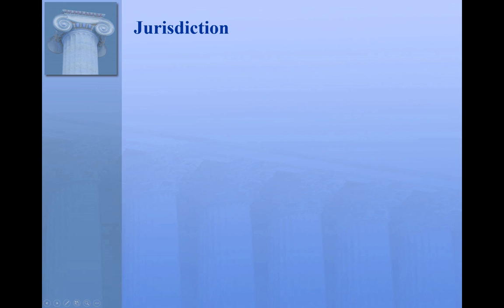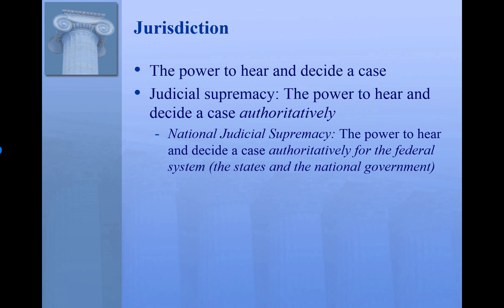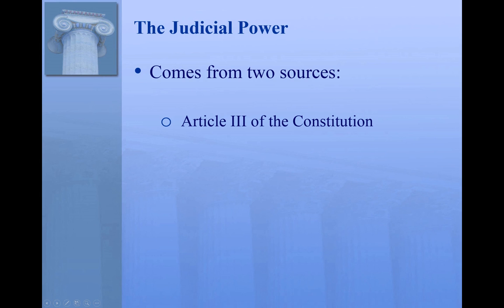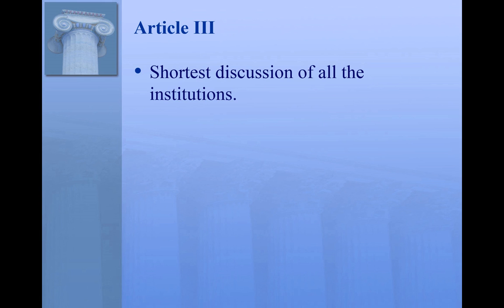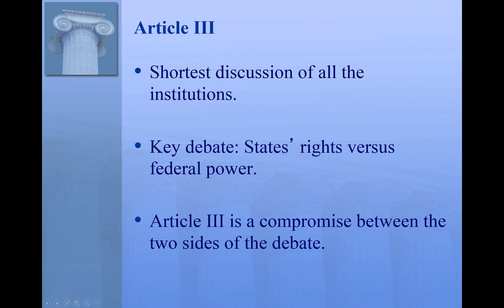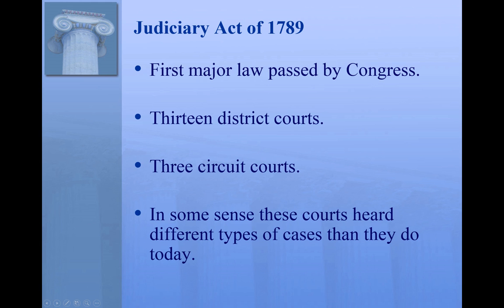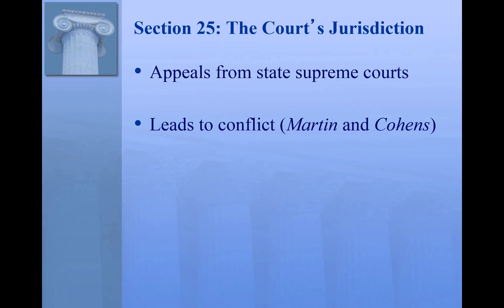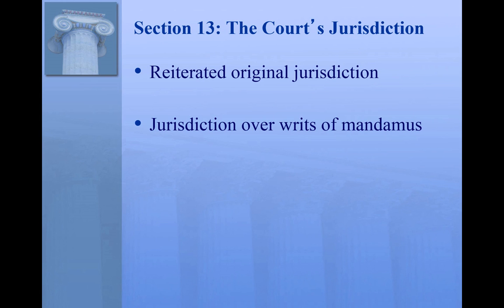Week 2 - Jurisdiction